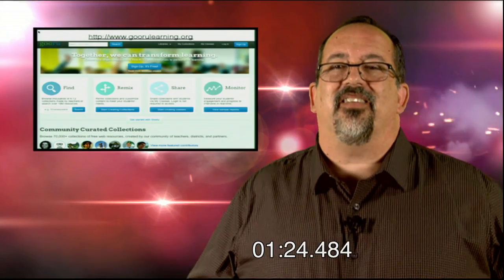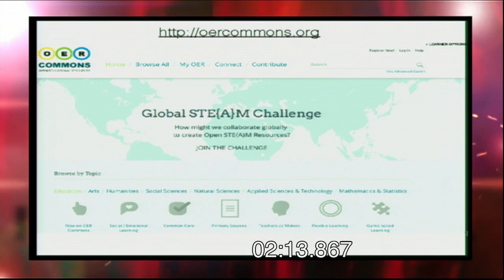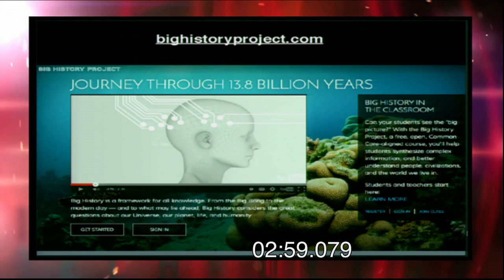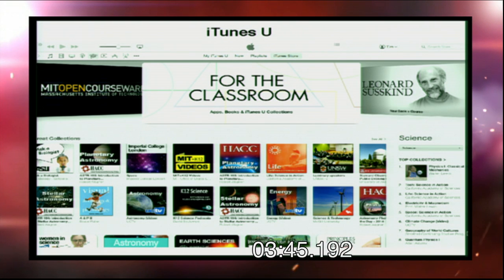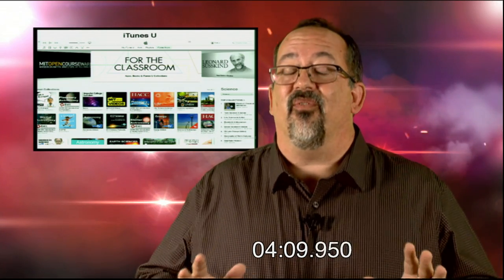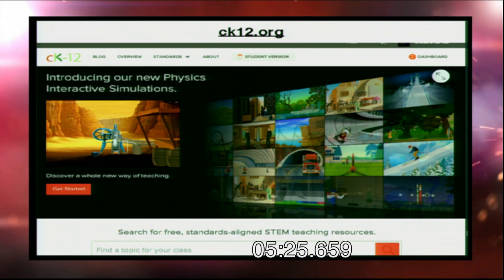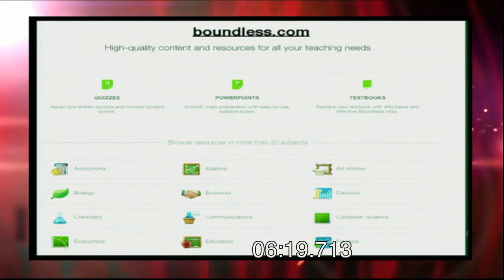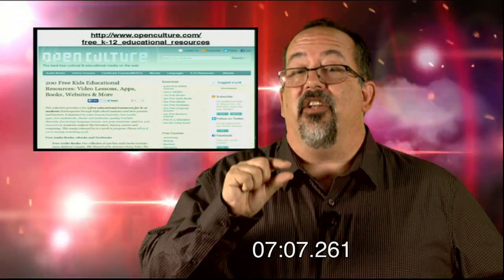10 in 10 - 10 Places to Find Free Ed Materials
This episode of 10 in 10 is not only for teachers but parents and students as well as it goes covers 10 free web sites were you can find help with all different types of subjects.